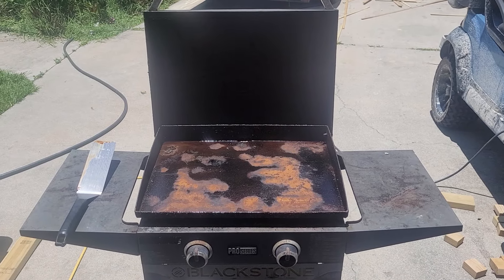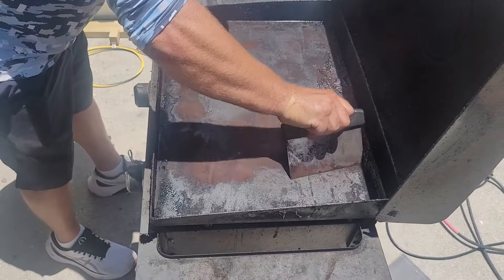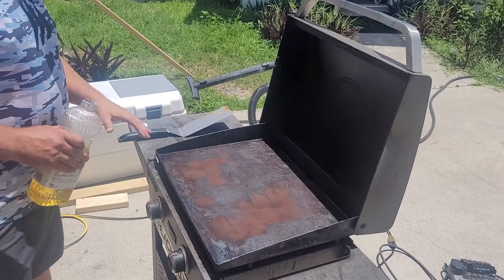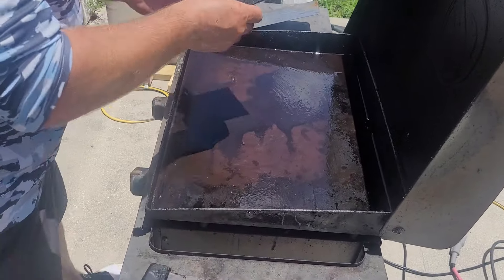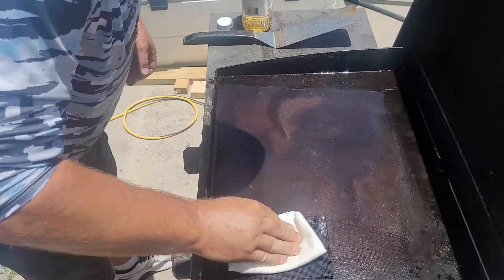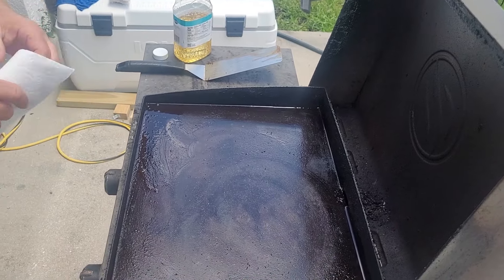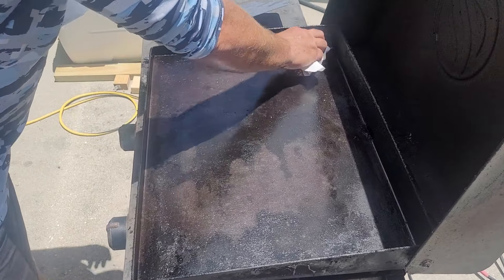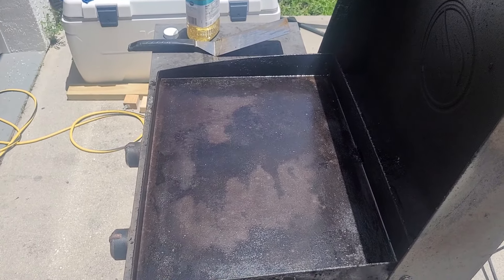Getting the Rust off of the Blackstone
In this video Matt shows us how to get the rust off of the Blackstone grill.